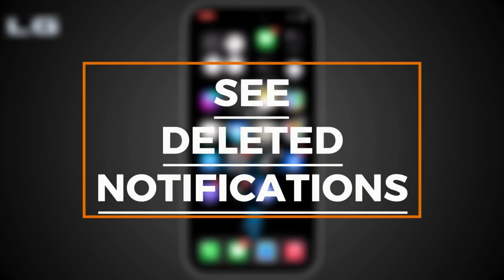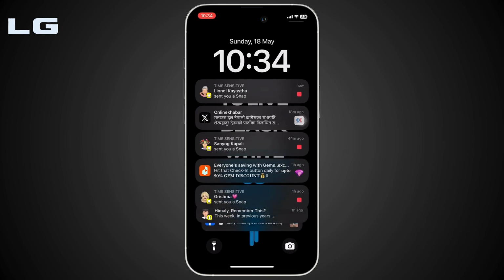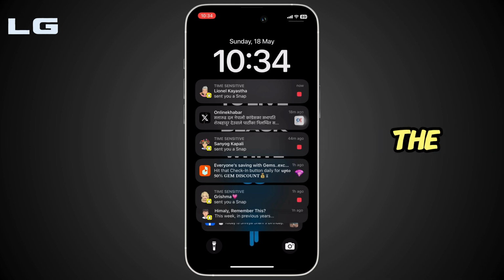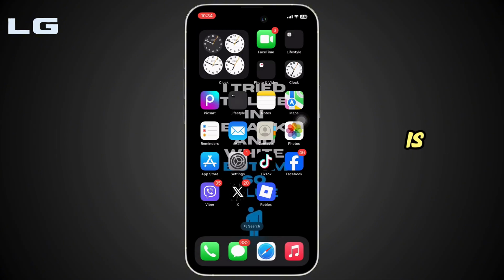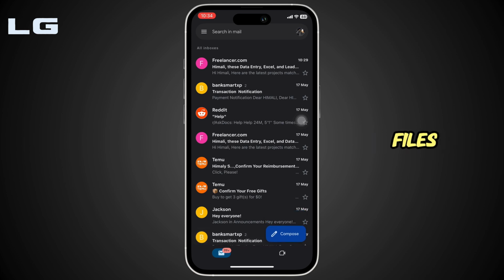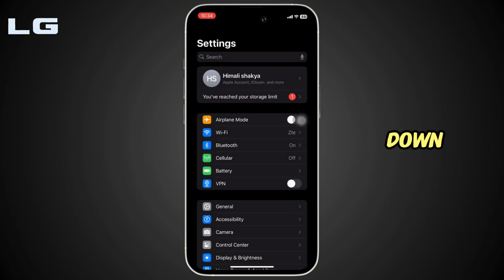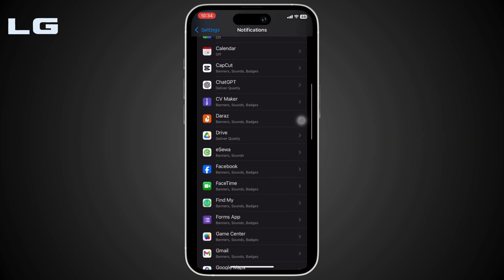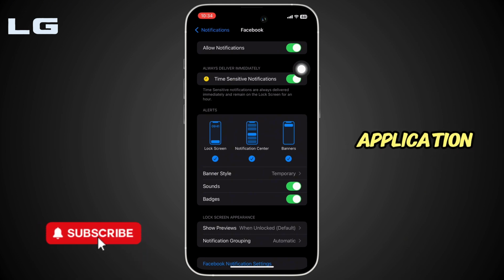How to See Deleted Notifications in iPhone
Missed a ping and cleared your notifications by accident? In this quick tutorial, we’ll show you how to access Apple’s hidden notification history via Settings and Back Tap so you can recover those missed alerts in seconds.

Timestamps:
00:00 - Enabling Notification History in Settings
00:10 - Using Back Tap Shortcut to View Deleted Notifications